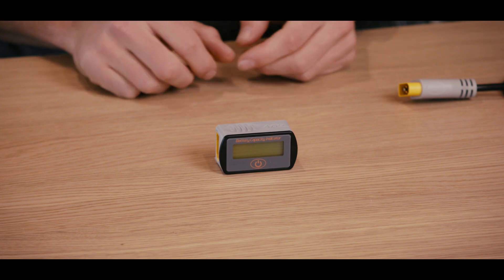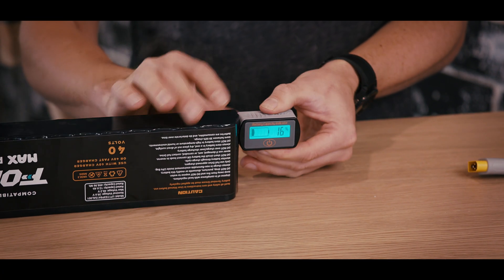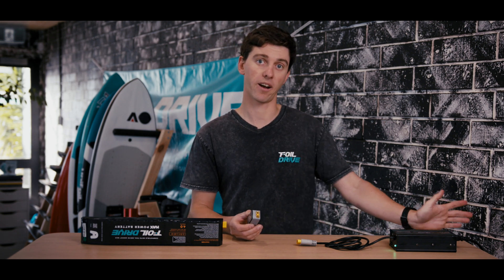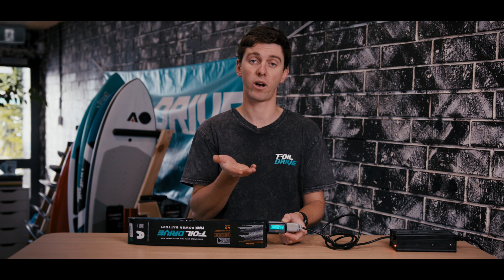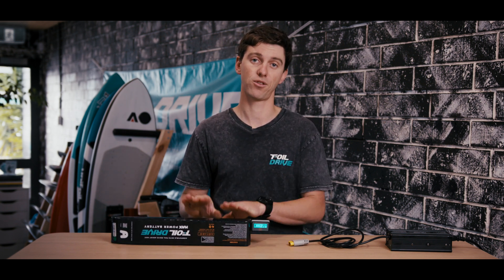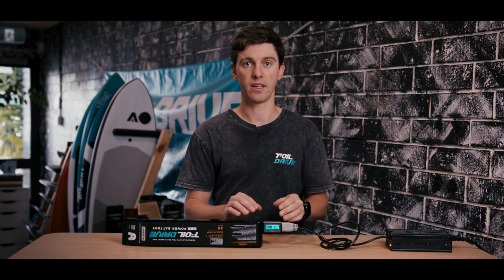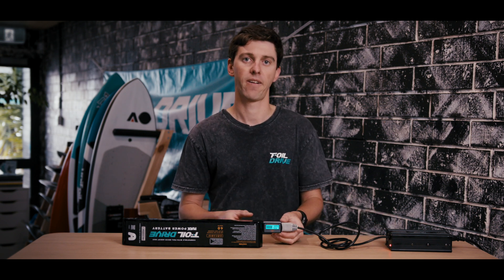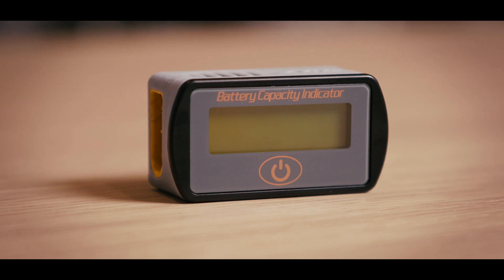Foil Drive Inline Battery Checker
The Foil Drive Inline Battery Checker can be plugged in between your charger and your battery allowing you to see an active read out of your batteries current state of charge

0:00 Intro
0:22 Checking State of Charge
0:42 Battery Voltage
0:56 Don't Leave Them Plugged In!
1:06 Charger Side & Readings
2:42 Checking The Battery is Fully Charged